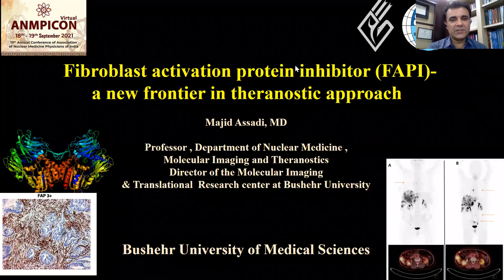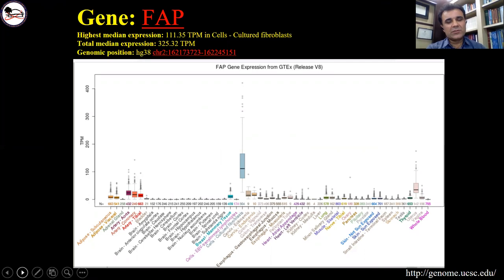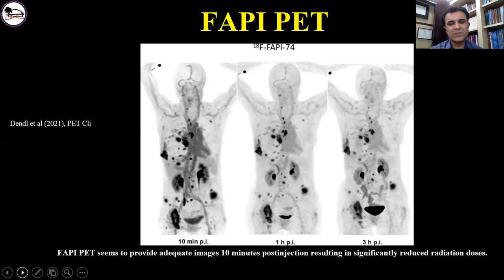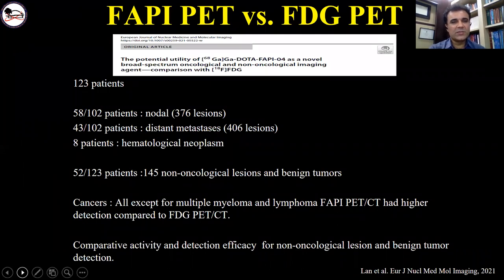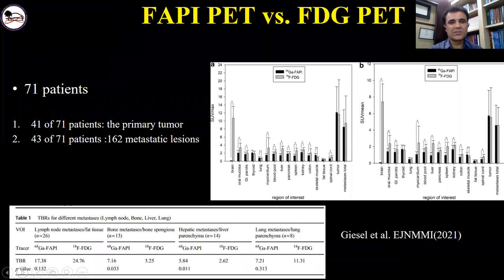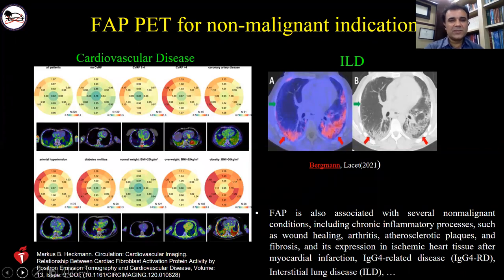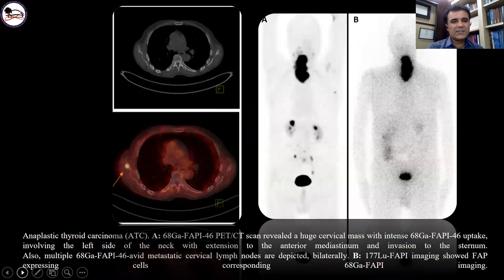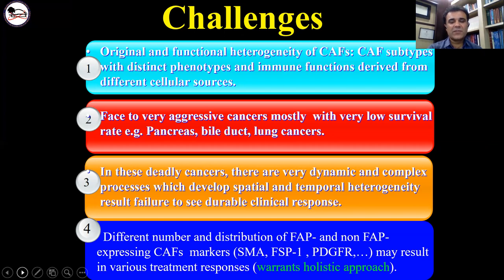Fibroblast activation protein inhibitor (FAPI)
My invited talk on fibroblast activation protein inhibitor (FAPI) in 19th Annual conference of Association of Nuclear Medicine Physicians of India 2021- ANMPICON 2021
Current oncological context of FAP
FAP vs. FDG
Therapy challenges
Future steps